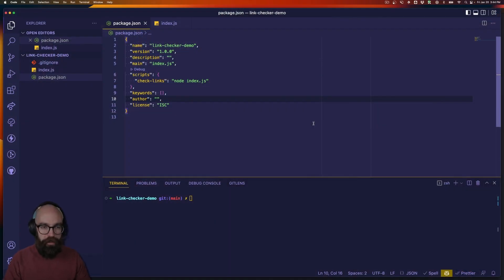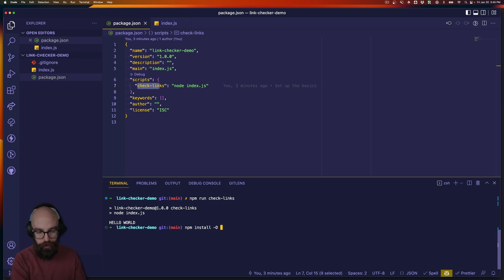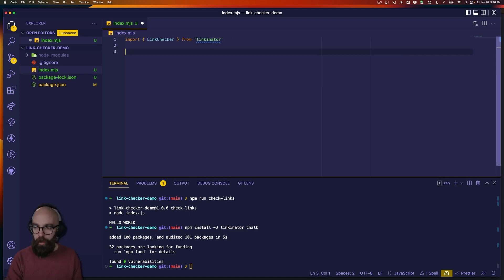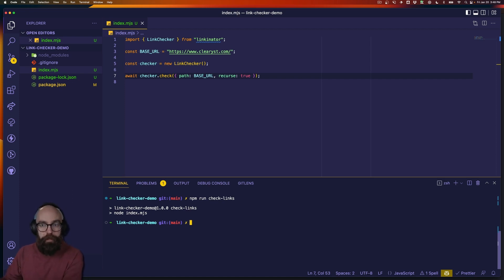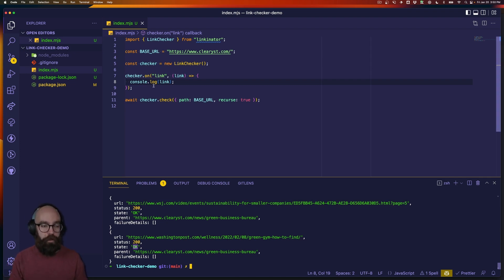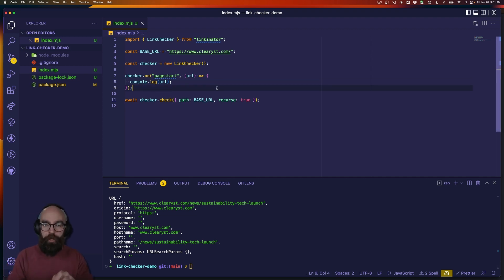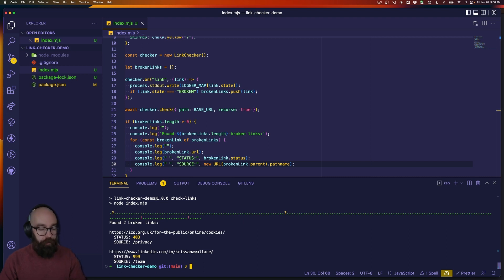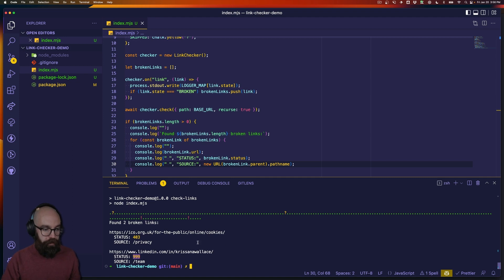Check for Broken Links with Node.js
Let's write a Node.js script that recursively checks links on a site, reports broken links, and lists all the URLs it checked.